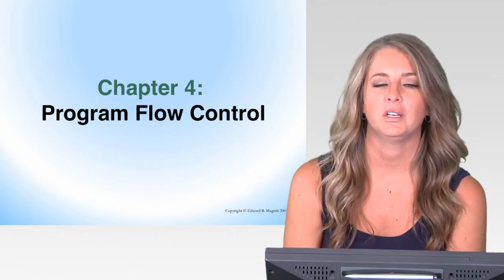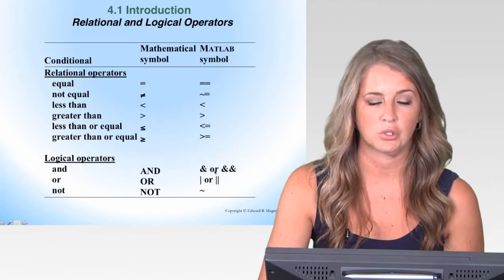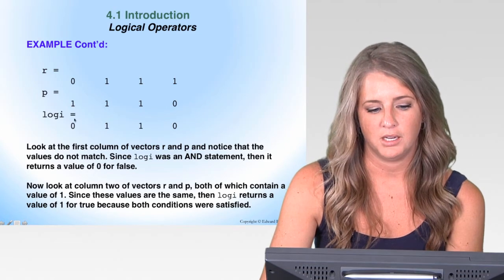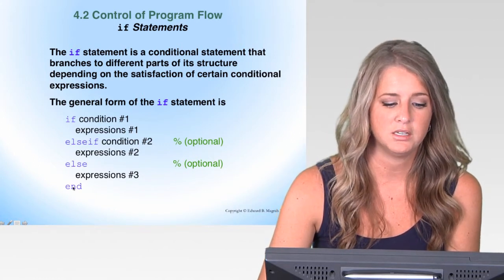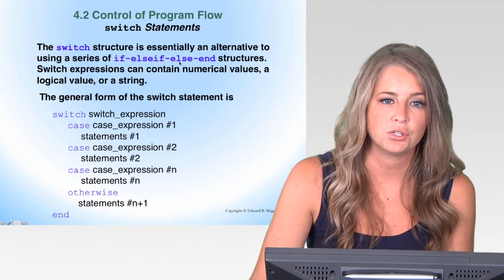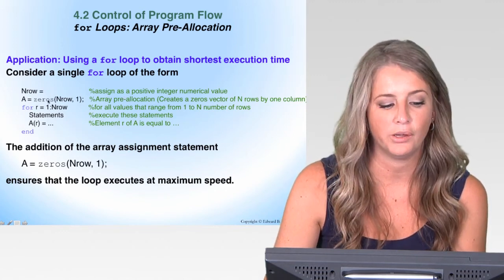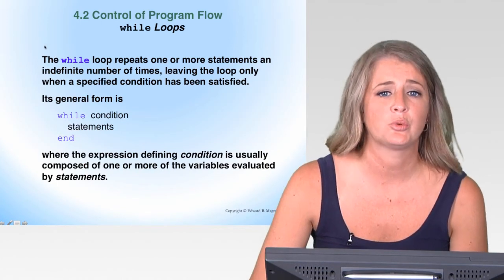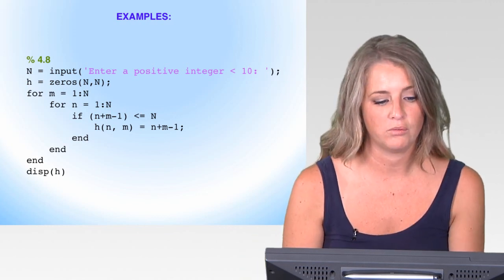Chapter4: Program Flow Control